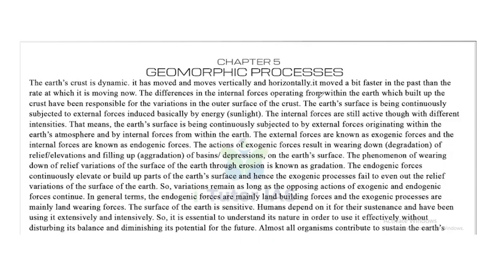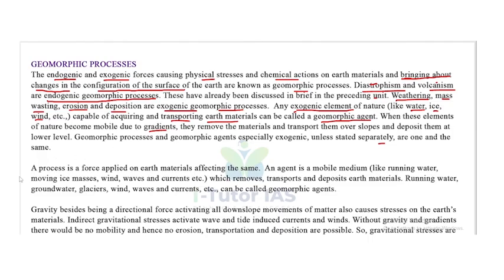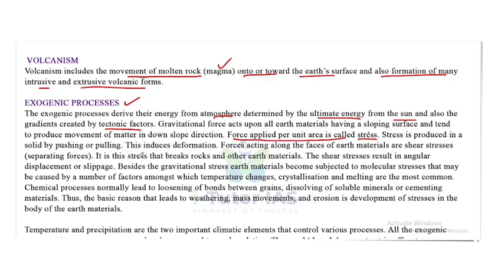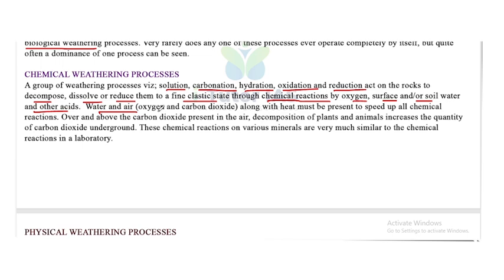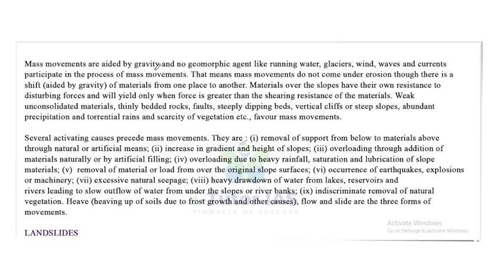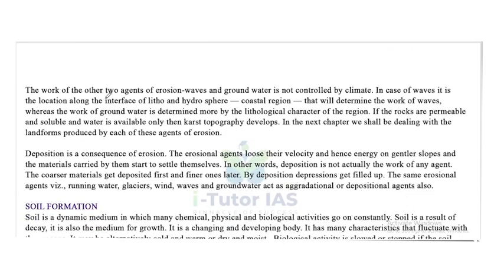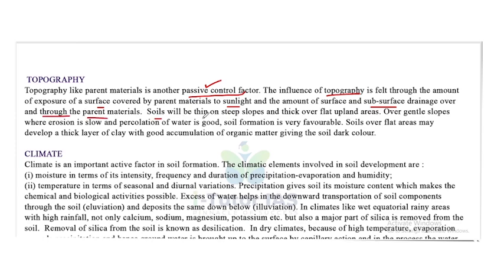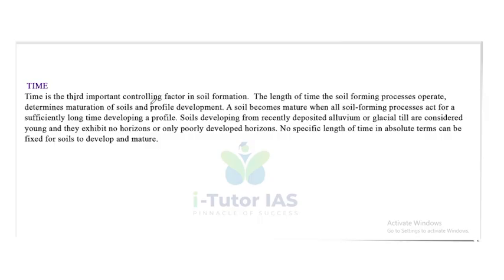GEOMORPHIC PROCESSES | CHAPTER 5 | GEOGRAPHY NCERT | CLASS+1| i-TUTOR IAS ACADEMY | NCERT SERIES